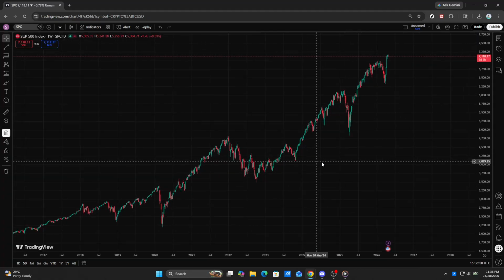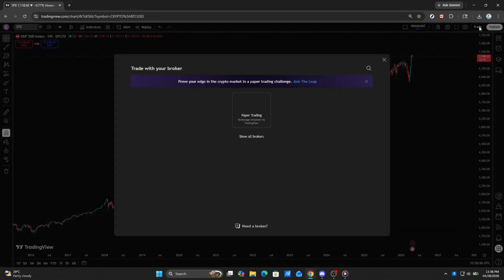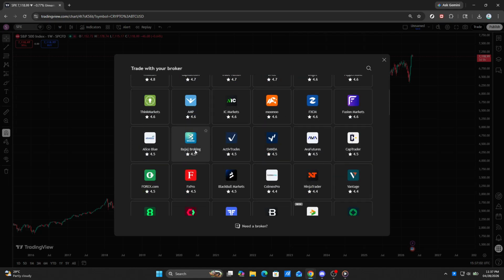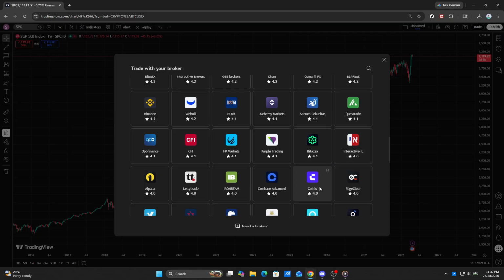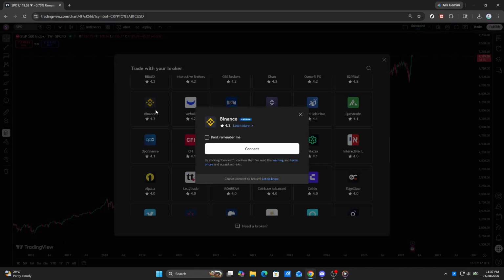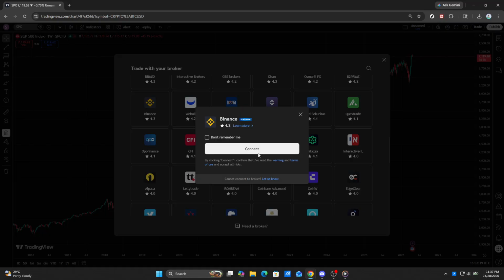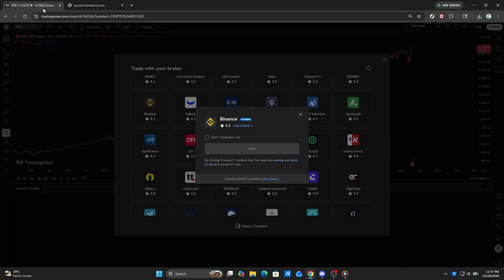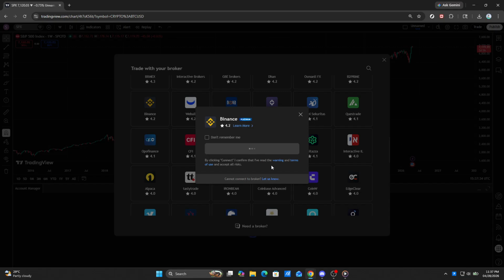How to Use TradingView With Binance for Real Time Trading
In this video, I’ll show you how to use TradingView with Binance for real-time trading.

The method is very simple and clearly described in the video. By following all the steps, you’ll easily learn how to connect TradingView with Binance, analyze charts, and monitor the market in real time for a smoother trading experience.